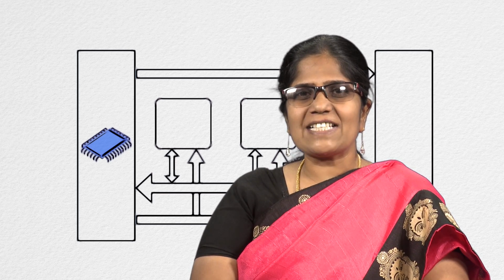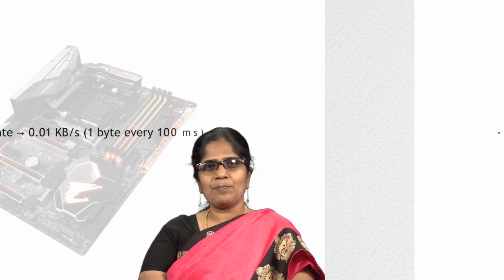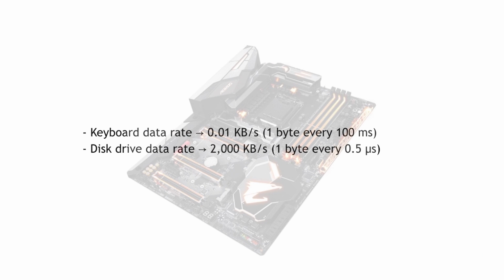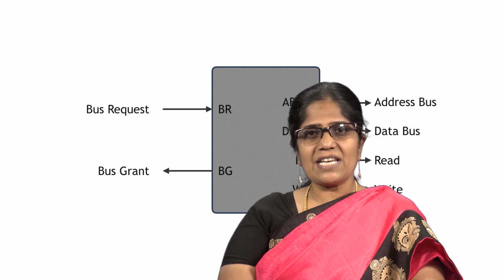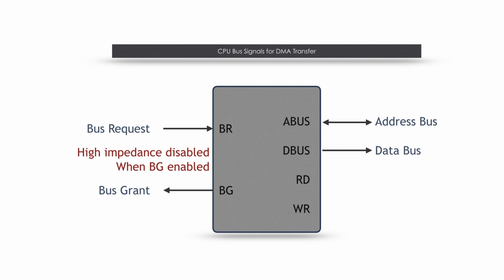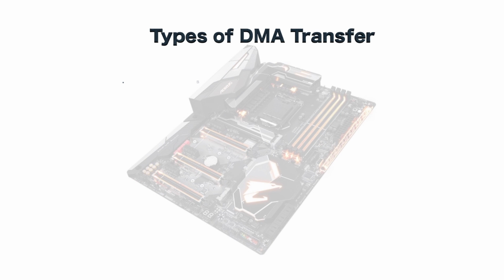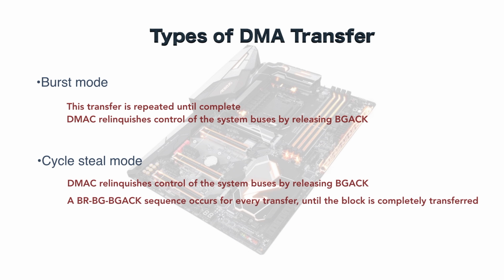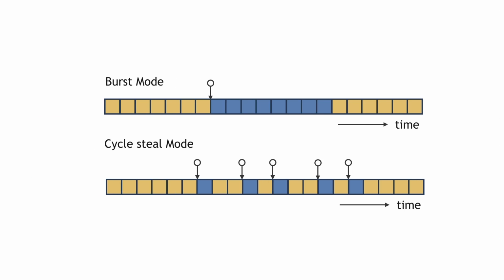DMA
DMA Dr. Sagaya Aurelia P, Computer Science, 2018-19